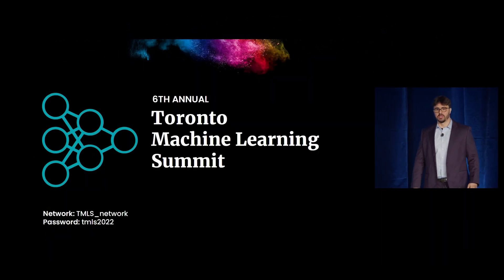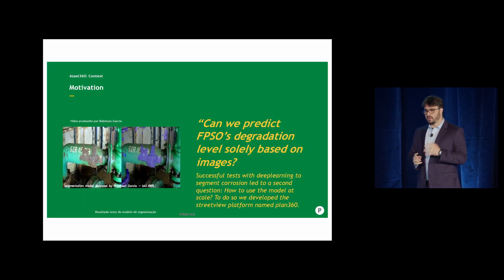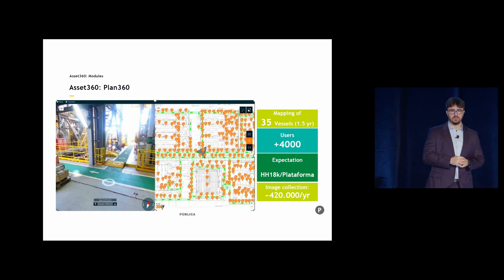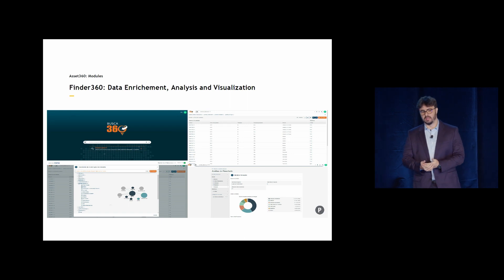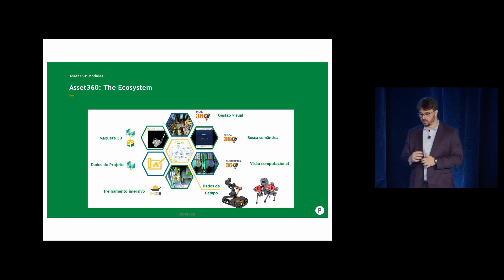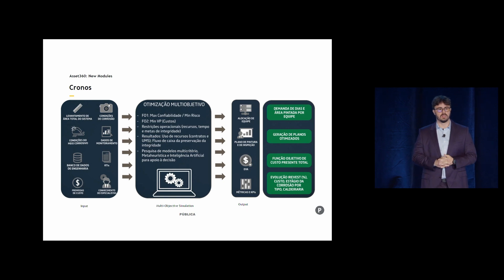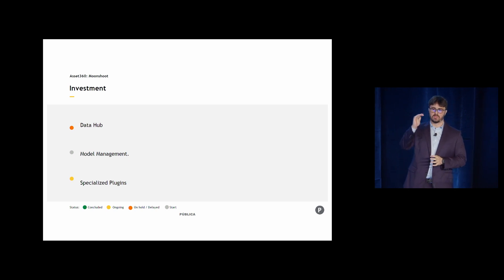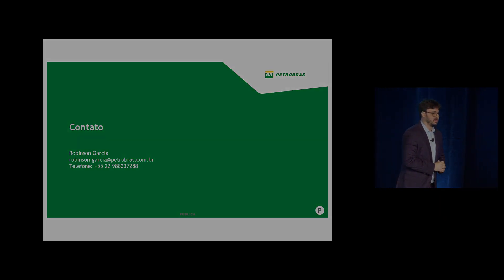Digital Twin as a tool for Industrial Asset Management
Speaker: Robinson Garcia, R&D Project Manager & Technology Specialist, Petrobas

Valued at 500 million CAD, Asset360 is a solution that improves efficiency and reduces the maintenance backlog of offshore installations at Petrobras. The project started back in 2018 after successful experiments with semantic segmentation, and after the signature of two cooperation terms with a partner university. We have built a Streetview-like platform and an information extraction solution over the past two years (+4000 registered users). Currently, we are experimenting with Human in the loop learning, recommendation system, and multi-objective optimization to increase value creation.  Our moonshot is to create a two-sided platform that reduces the distance between specialized developer partners (research labs and startups) and internal consumers.